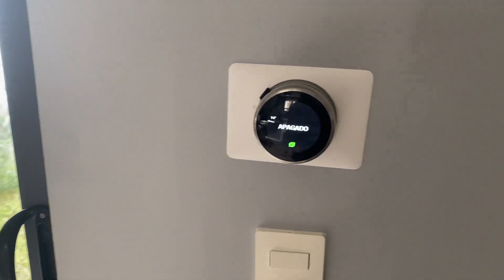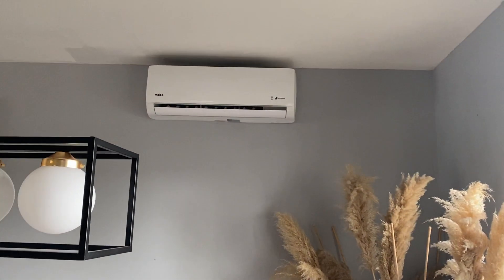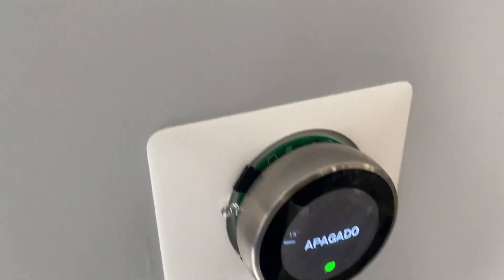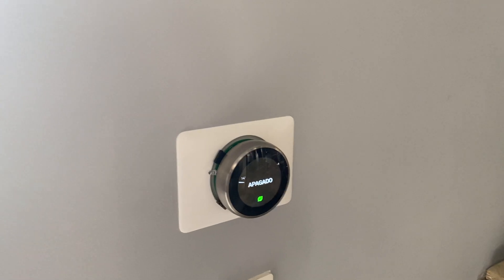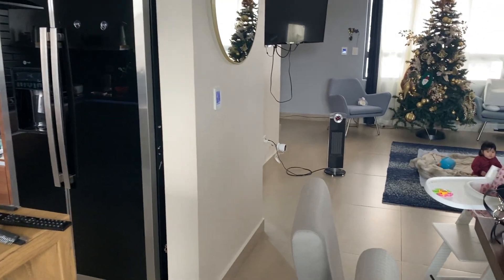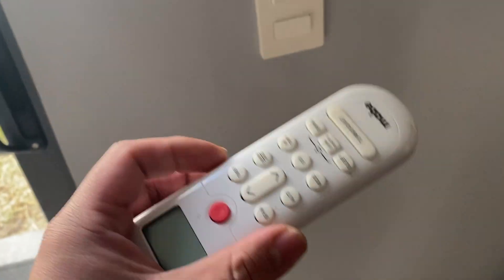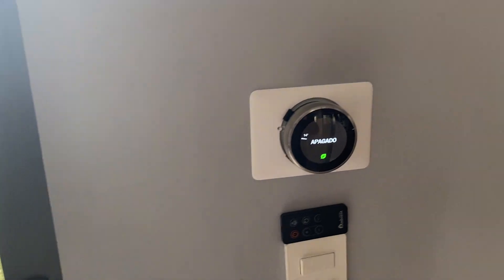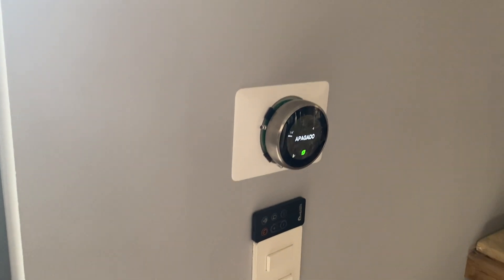Nest thermostat controlling 2 devices via IR, minisplit and electrical heater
So I created a diy expansion board for the minisplit to allow it to do even more stuff, in this video a Nest thermostat 3rd gen controlls 2 devices via IR, a minisplit and an electrical heater. The electrical heater is one of those cheap ones, I did it because I see how good the nest technology is, and I wanted to fully control as much temperature appliances as possible at home.

👌I have created other videos to show you how to install it from start to finish, starting with the wiring, voltage and configurations.